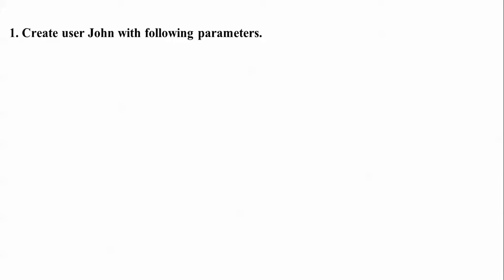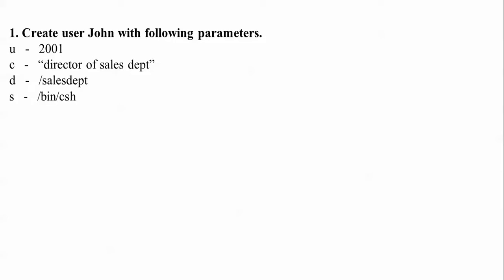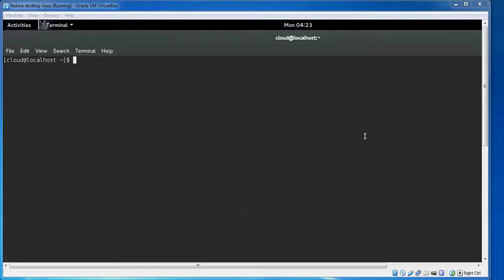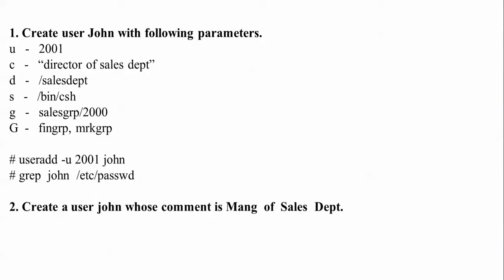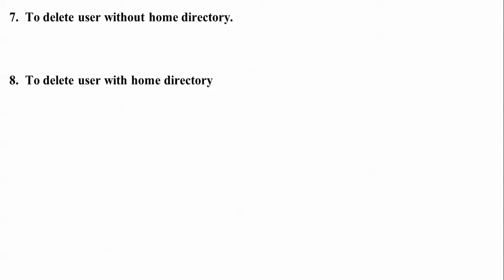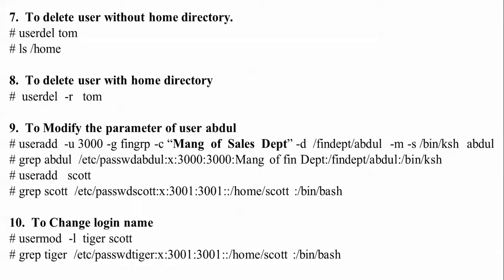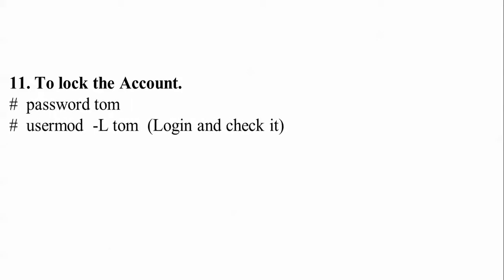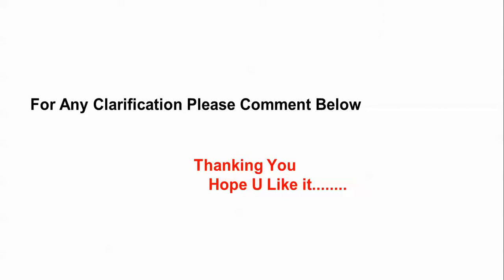User Administration Commands for Beginners Guide in Redhat Linux, Ubuntu, Fedora(Terminal) and Lab 4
Hello Everyone,

Let Us Discuss About the User Administration Commands for Beginners Guide in Redhat Linux, Ubuntu, Fedora(Terminal) and Lab 4.